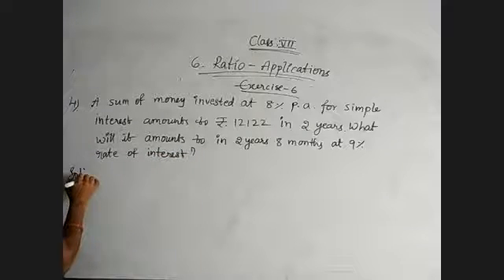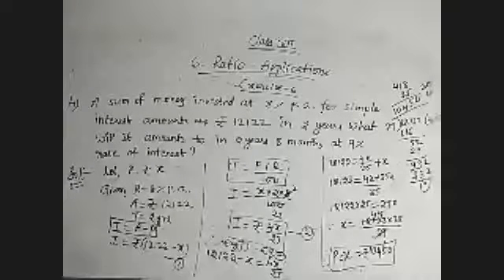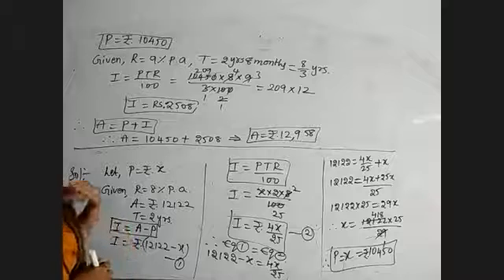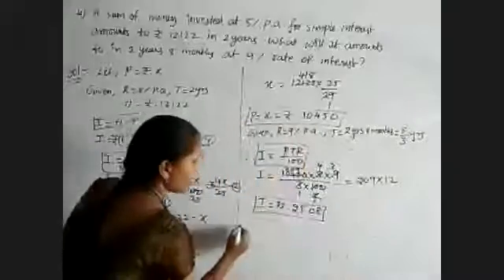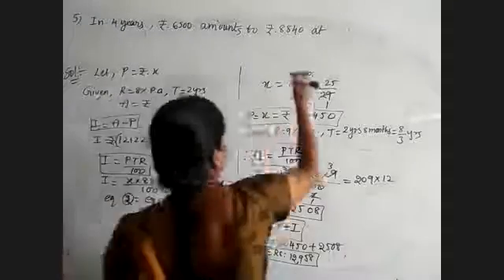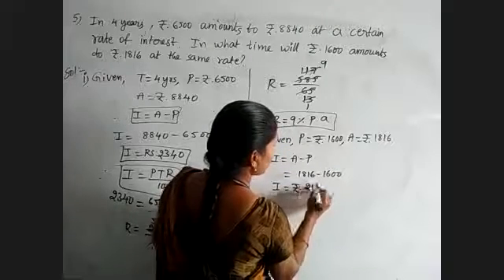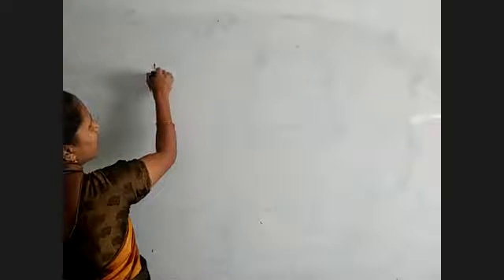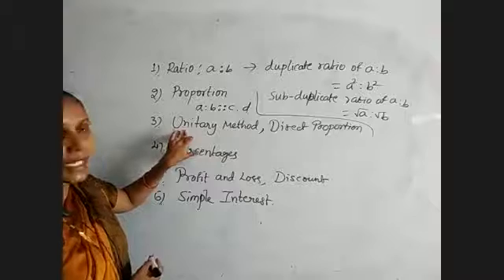simple interest 7th maths 08-09-2020